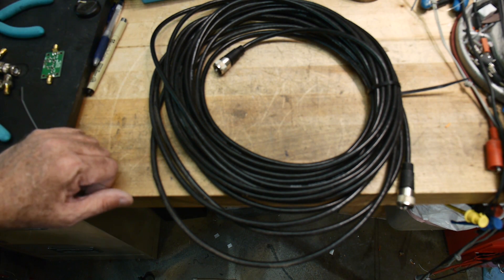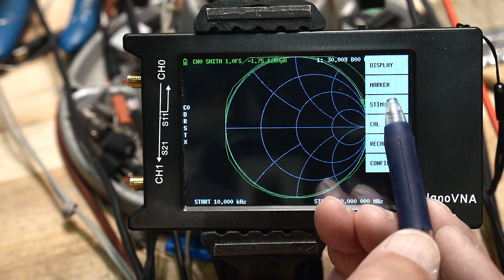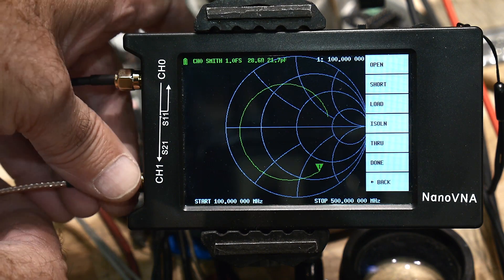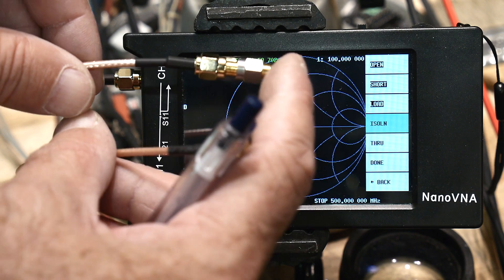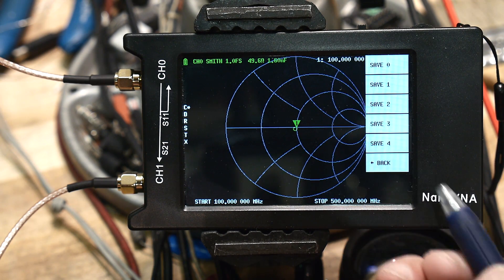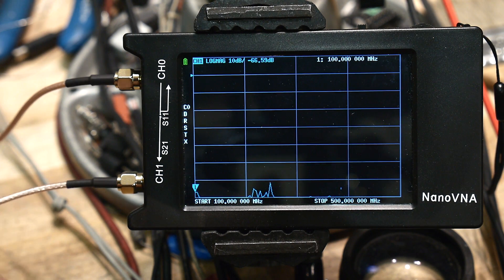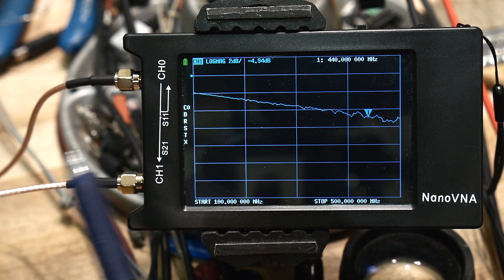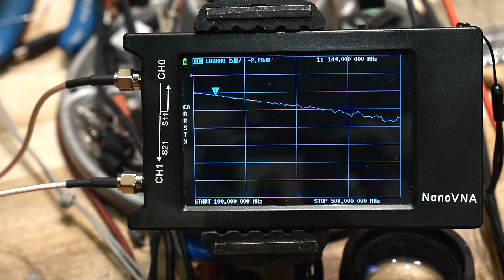#564 NANOVNA Coax Loss Measurement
Episode 564
Measuring coax loss as a function of frequency
Be a Patron: